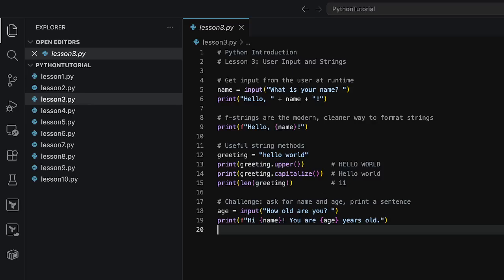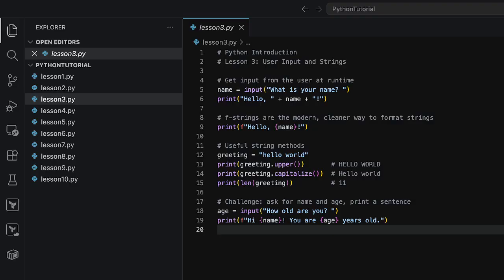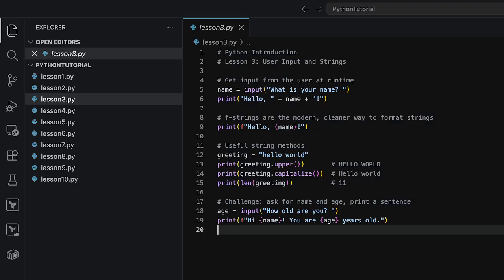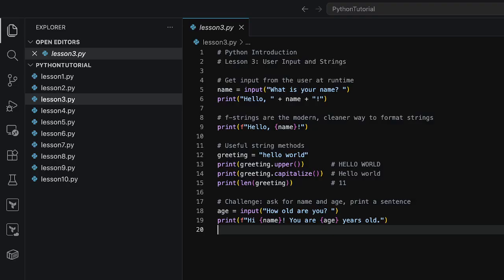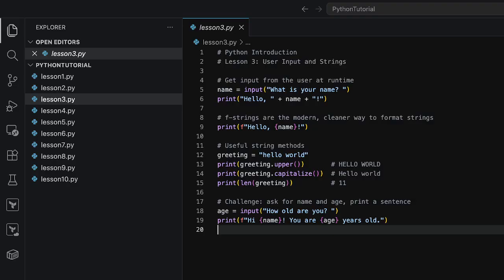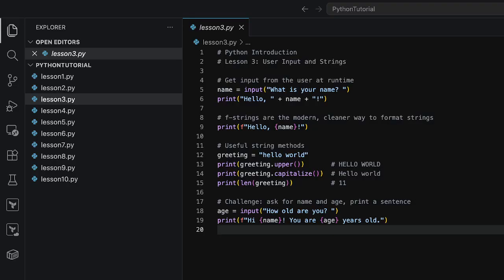Python Basics in 50 Minutes — User Input & Strings (Lesson 3)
Make your programs interactive by getting input from the user.

In this lesson, you'll learn how to use input(), format strings with f-strings, and manipulate text with built-in string methods.

📋 What you'll learn:
• How to use input() to get user data
• String concatenation with +
• f-strings for clean formatting
• String methods: upper(), capitalize(), len()
• Combining input and output

🎯 Challenge:
Ask the user for their name and age, then print a sentence like:
"Hi Alice! You are 25 years old."

💡 Tips:
• input() always returns a string — even if the user types a number
• f-strings start with f before the opening quote
• Use len() to count characters in a string

💬 What did your interactive program say? Share below!